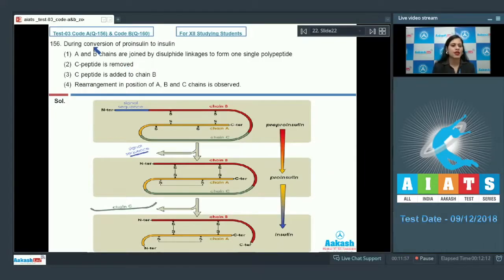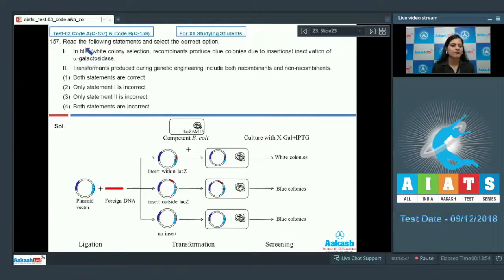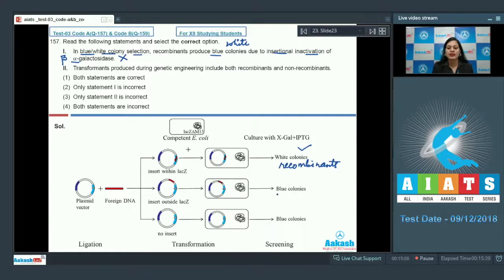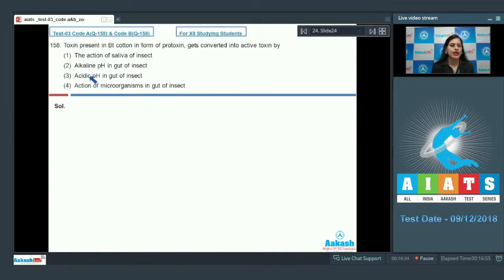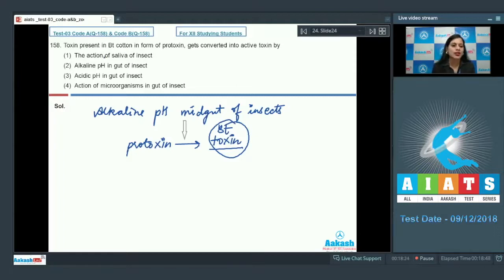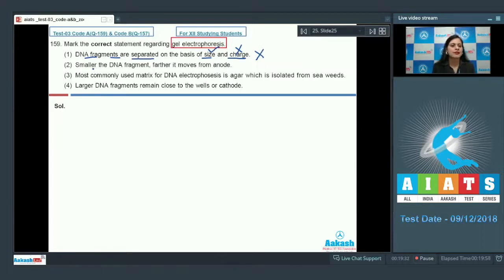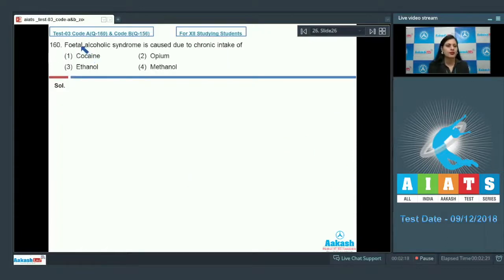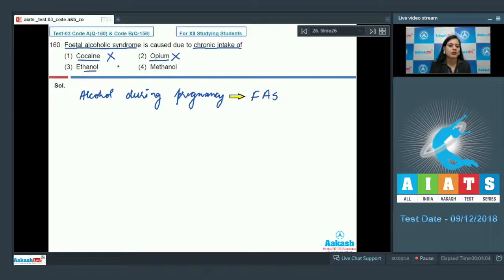AIATS TEST 03 Code A&B For XII Studying Students ZOOLOGY MEDICAL 2019 Q156 to 160